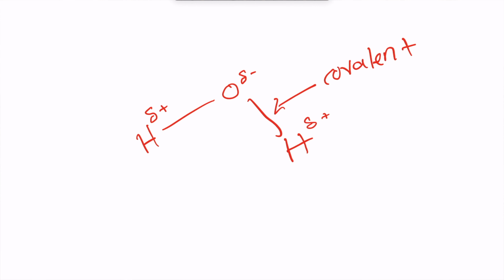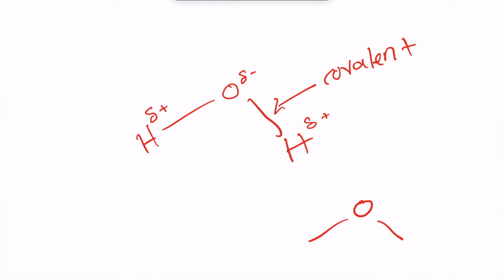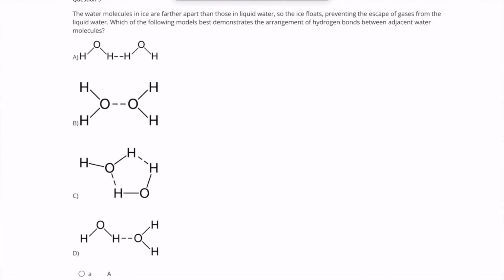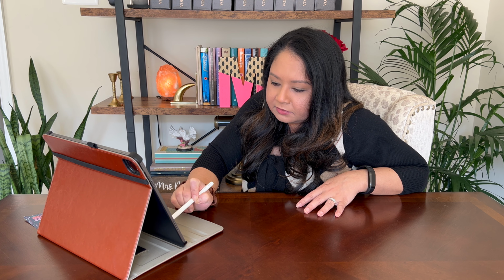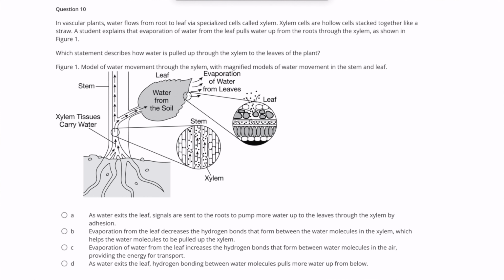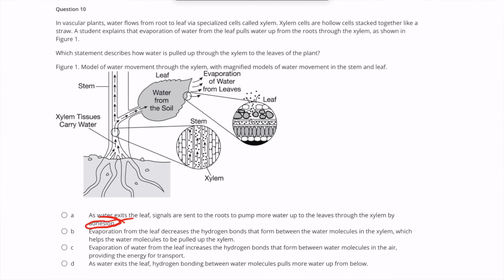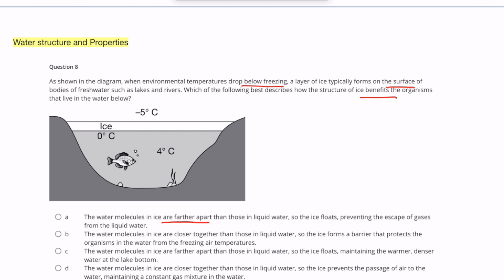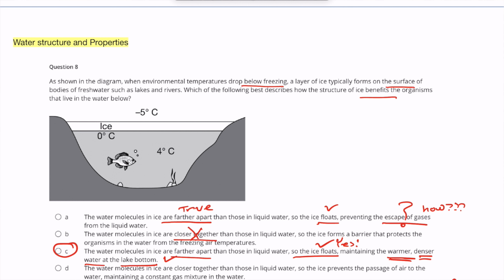Mastering AP Biology: Water's Structure and Properties MCQ Practice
Welcome to our AP Biology MCQ practice session focused on the structure and properties of water! In this video, you'll find selected multiple-choice questions (MCQs) designed to boost your understanding and mastery of this important topic. By answering these MCQs, you'll enhance your knowledge of topics like hydrogen bonding, cohesion, adhesion, polarity, and more. These fundamental concepts are essential for anyone preparing for the AP Biology exam. Each question in this session is accompanied by a detailed explanation to ensure a comprehensive learning experience. Our aim is to help you develop a solid foundation in AP Biology and ace your upcoming exams. Whether you are a student looking to reinforce your learning or an educator seeking valuable resources to assist your students, this MCQ practice video is an excellent tool for self-study or classroom use. Enhance your understanding, boost your confidence, and excel in your AP Biology journey with our carefully crafted practice questions. Don't miss out on improving your AP Biology skills! Maximize your learning by watching this comprehensive MCQ practice session on water's structure and properties. Let's begin this engaging practice session together and unlock the secrets of water's structure and properties. Best of luck on your AP Biology exam preparation!